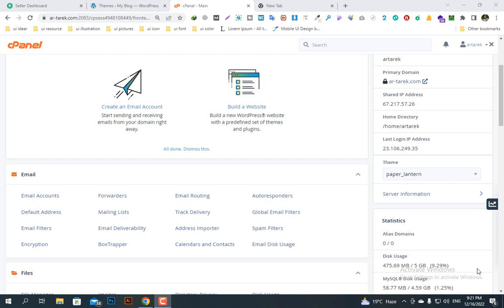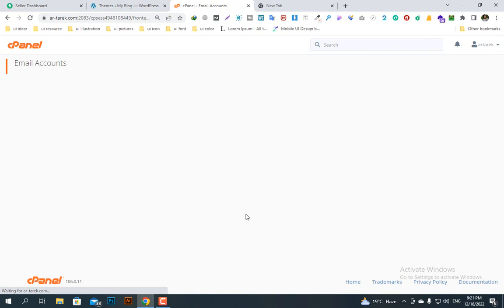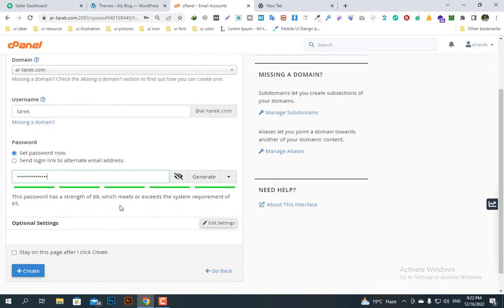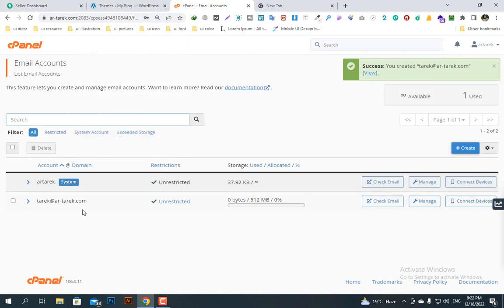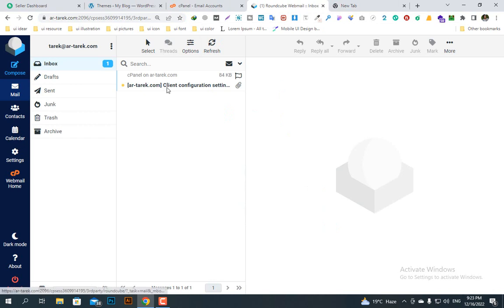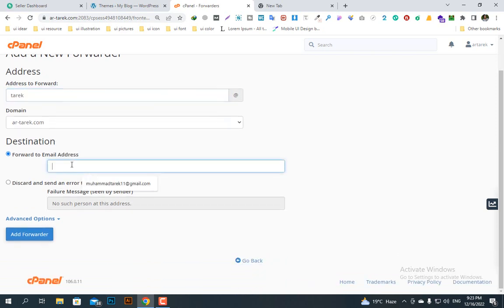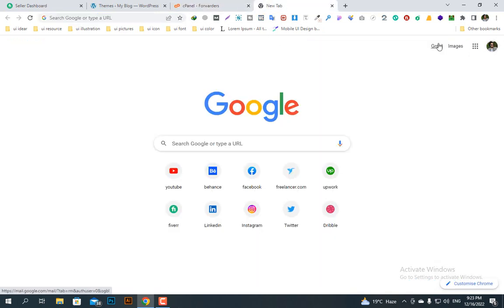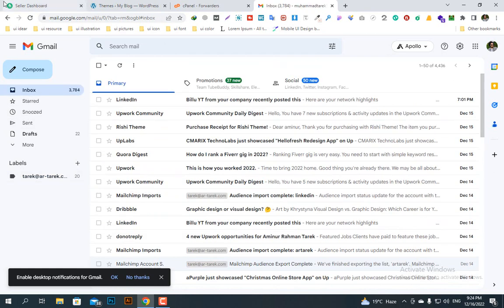How to create a Business email and connect with Gmail Within 2 minutes 2022